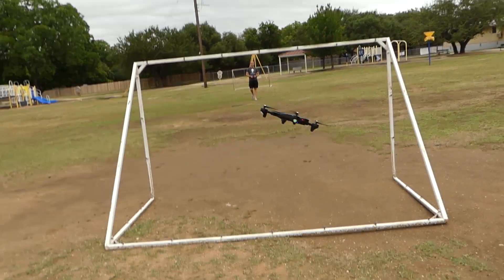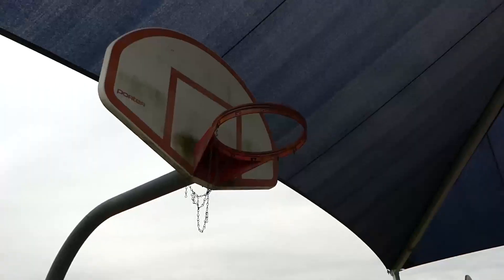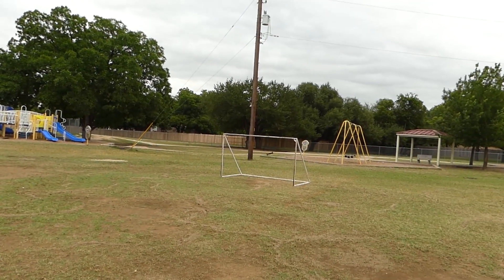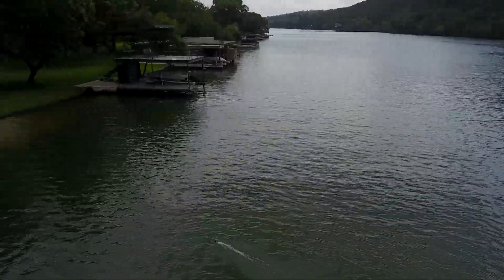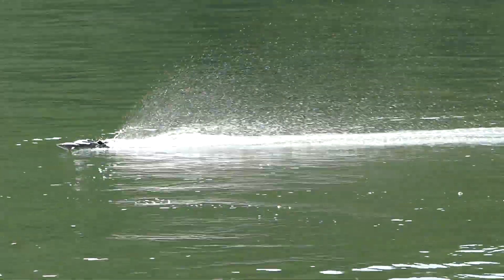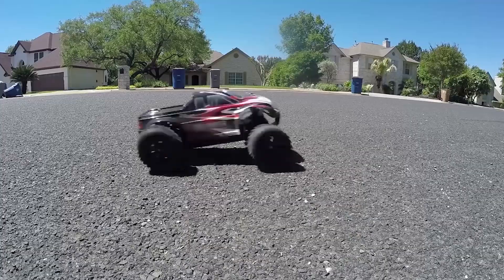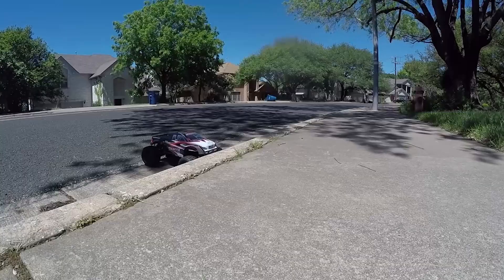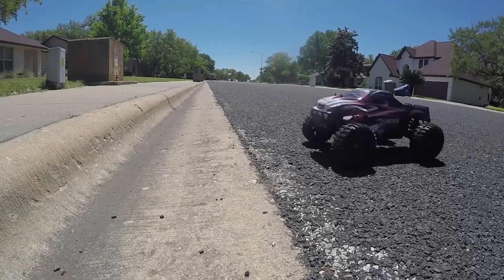Summer RC Fun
Looking for the most fun RC toys this summer? Look no further!
All 3 of these are cheap and a blast to play with!